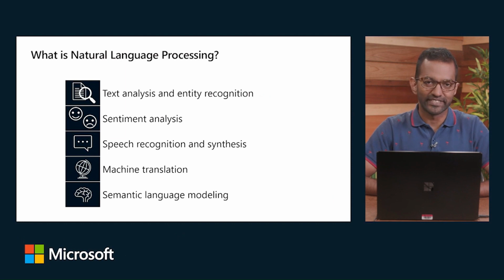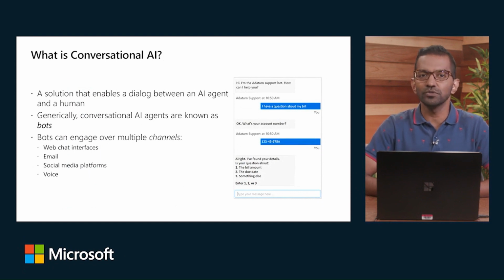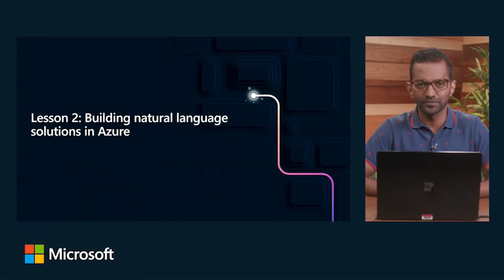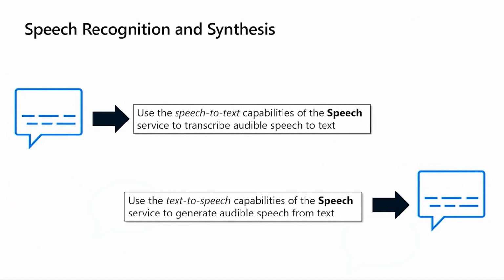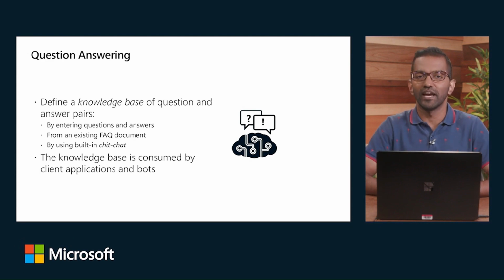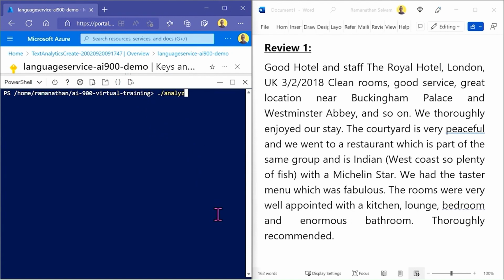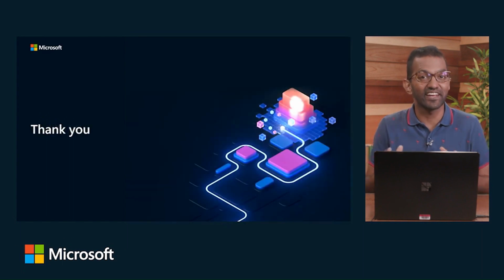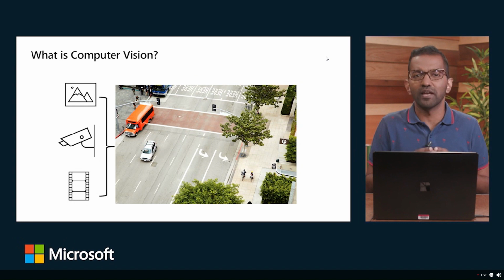AI-900: Microsoft Azure AI Fundamentals Virtual Training day | PART 2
This Video is part of a Series of "AI-900: Microsoft Azure AI Fundamentals Virtual Training day " which is provided by Microsoft Directly and is uploaded for those who missed attending Virtual training day.